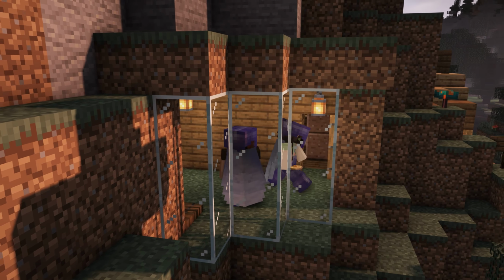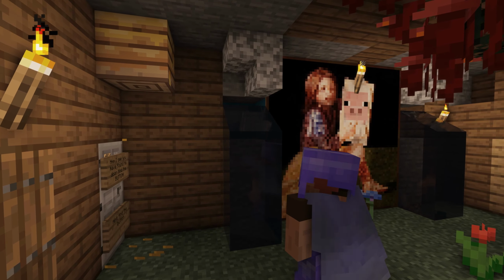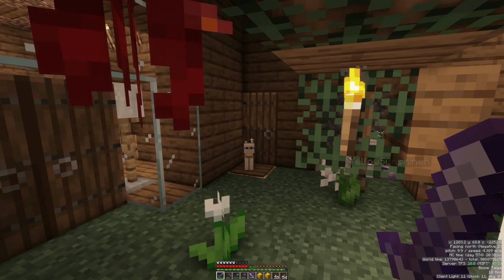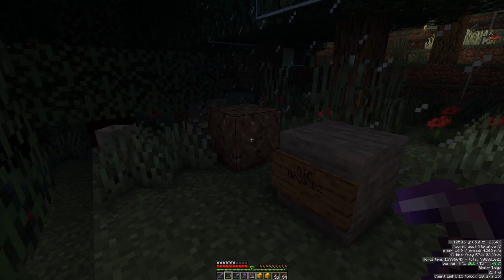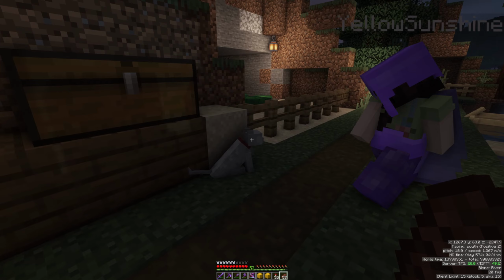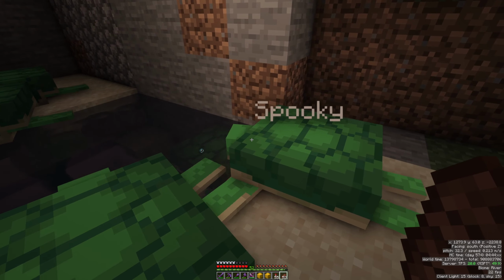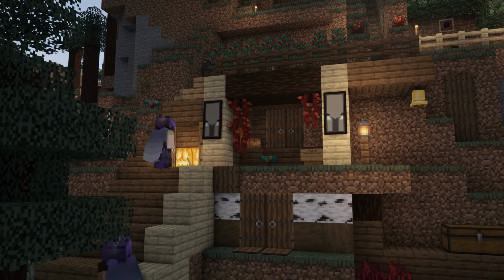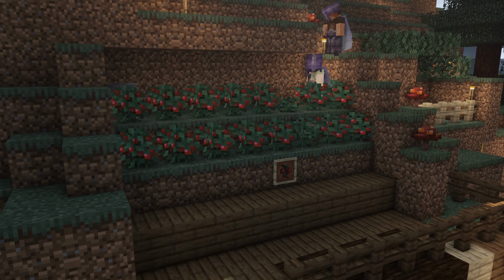CarbonCraft Episode 19: Strider Wrangling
We've got a super long lava canal, now let's catch some striders so we can ride them in lava! But first, it's been more than a year since we took a look at Ravenge Hill, and YellowSunshineR has some home improvements to show off. Also, watch for another original GarageBand composition from YellowSunshineR!

CarbonCraft is the adventures of a few family and friends playing casually in a world called New Gondwanaland. The Carbon Liberation Front is a fictional non-profit organization that seeks to make the world a greener place by adding more plant food to the atmosphere by liberating carbon dioxide. Don’t take it seriously, we’re here to have fun! We’re taking heavy inspiration from HermitCraft, and we all first played Minecraft together on the FilmCow server (RIP).

I don't have a regular upload schedule planned yet, but will upload as episodes are ready. I hope you enjoy this series!

0:00 - Intro
0:12 - Welcome
0:39 - My First Brewery
3:48 - Ravenge Hill Tour
15:03 - Back to the Nether
18:12 - The Wavy Boom (Original Music by YellowSunshineR)
19:05 - Strider Wrangling
23:10 - Riding Down the Lava Canal
25:16 - Outtro

String Quartet in E-flat major 'Harrogate': I. Allegro con moto and II. Prestissimo by Charles Wood, performed by Steve's Bedroom Band

The Wavy Boom by YellowSunshineR!